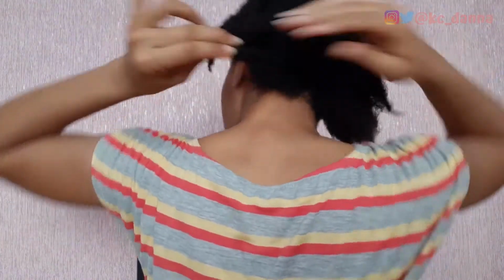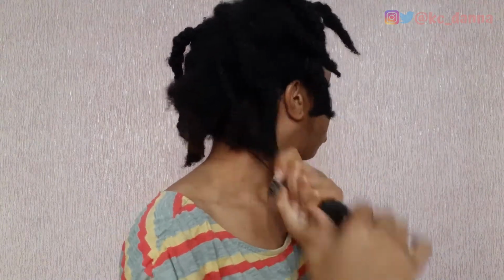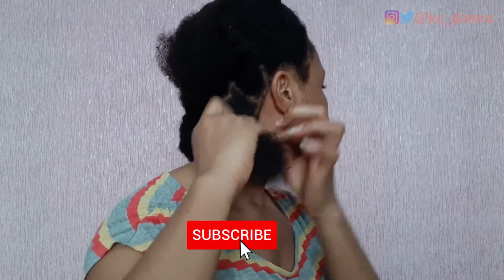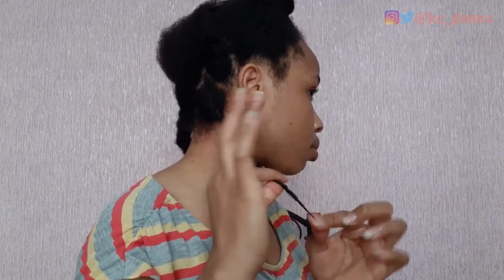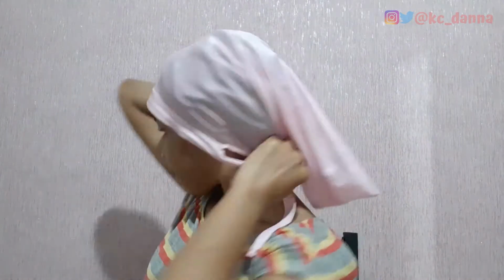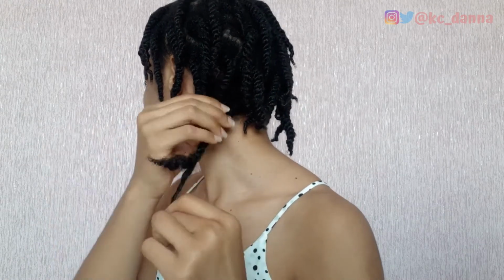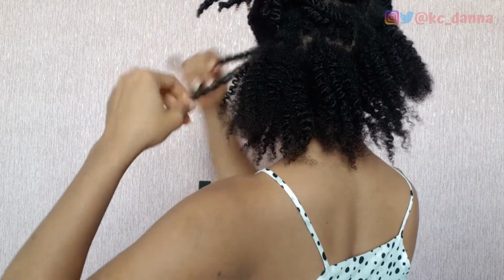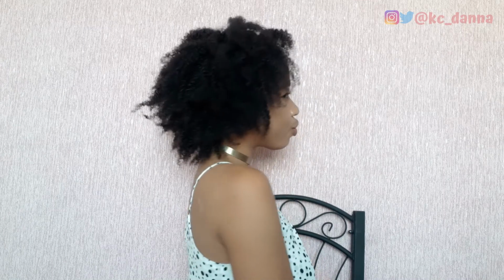HAIR TUTORIAL|| CUTE CURLY HAIRSTYLES FOR NATURAL 4C HAIR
Hey Fam! It's a new video showing you how I achieved this curly hairstyle on a 4C Natural hair. This protective hairstyle is easy and does not involve any products that aren't natural. Hope you enjoy this one!

This video was suggested by a couple of people after I put out the video of my summer gowns lookbook. The feedback and compliments were overwhelming and so I decided to share this tutorial with you.

If You Would Love to Join The Fam Please